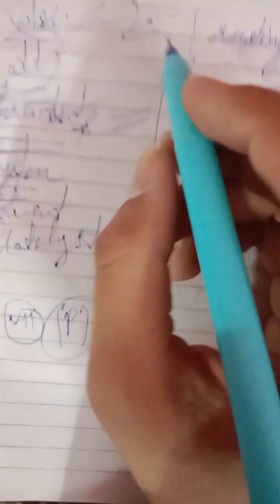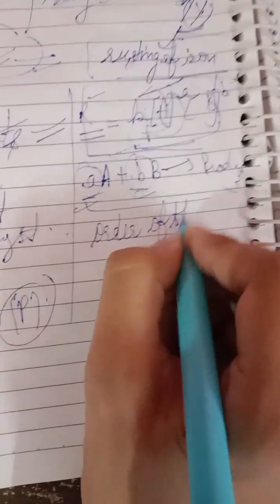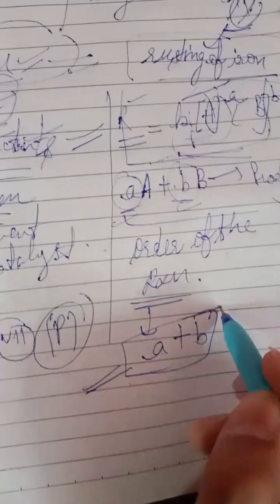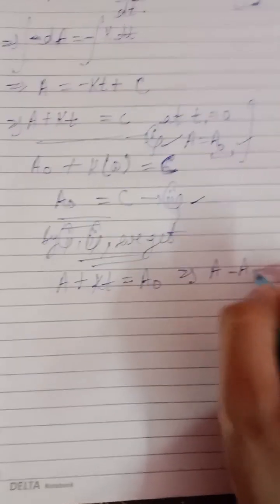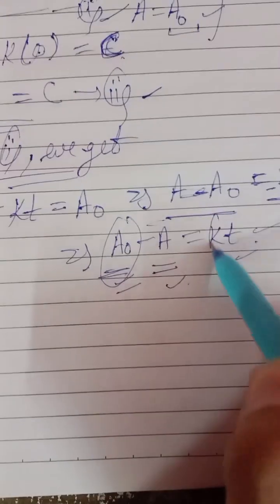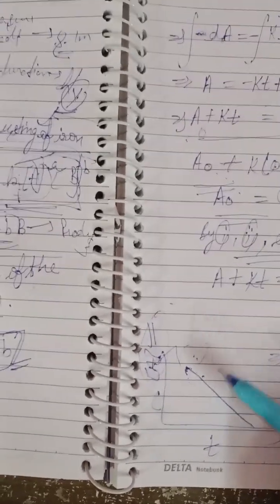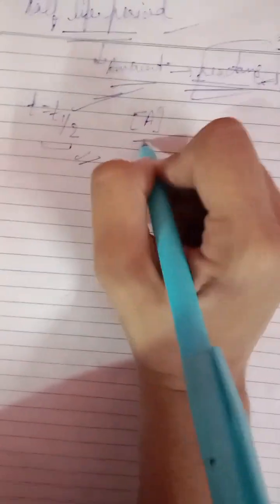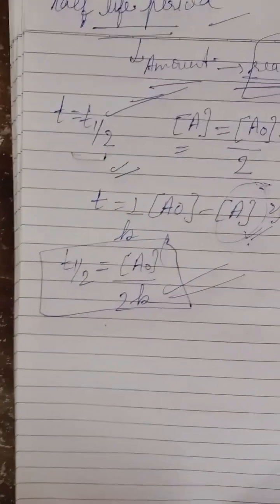PRESENTATION ON CHEMICAL KINETICS(PHYSICAL CHEMISTRY)